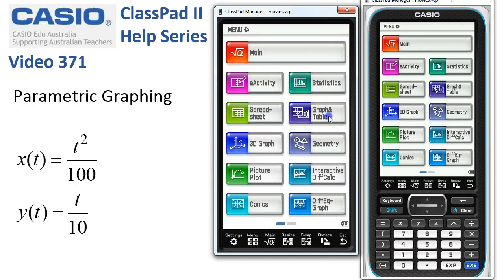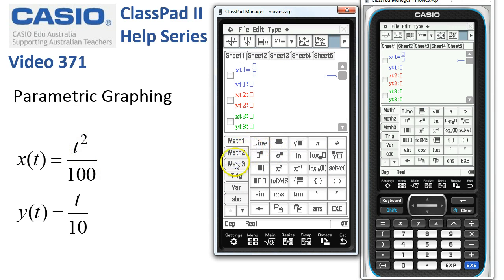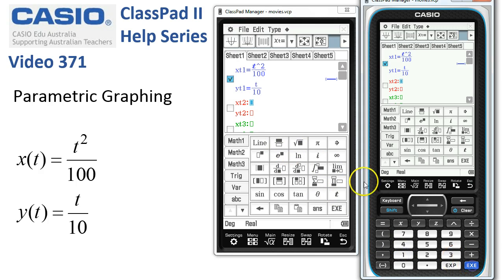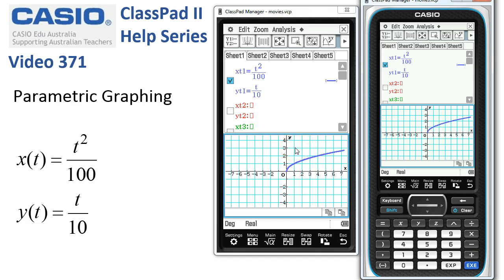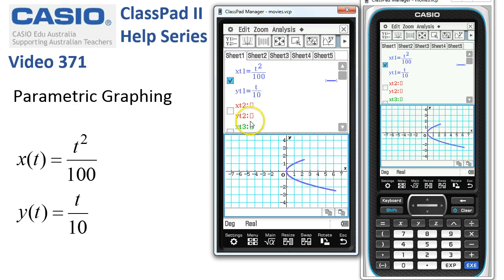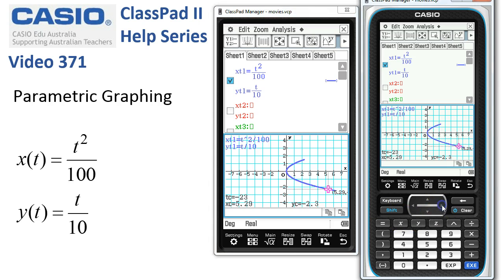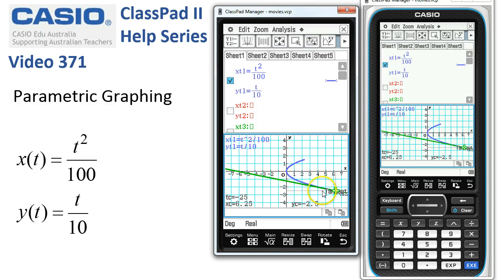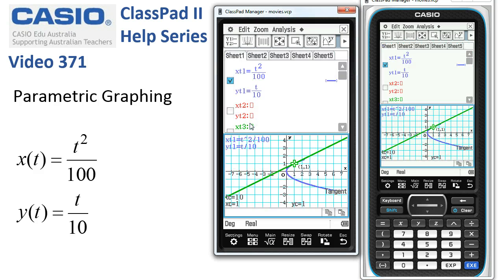ClassPad Help 371 - Parametric Graphing